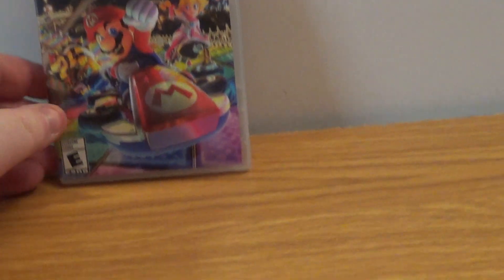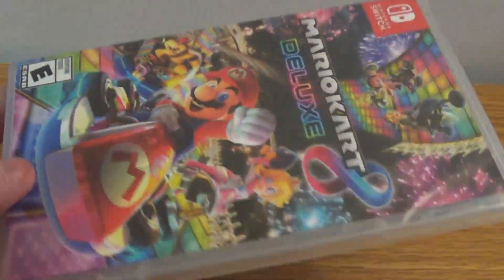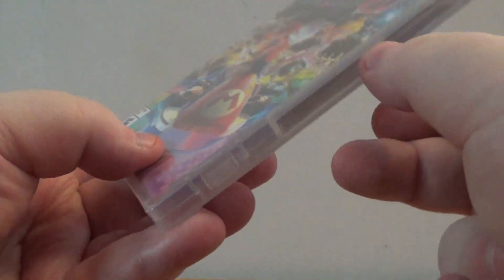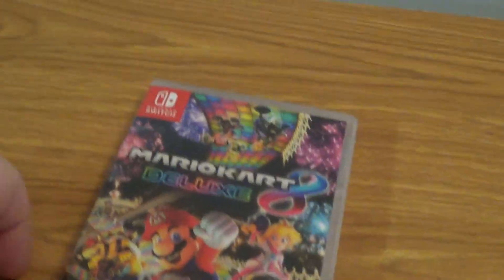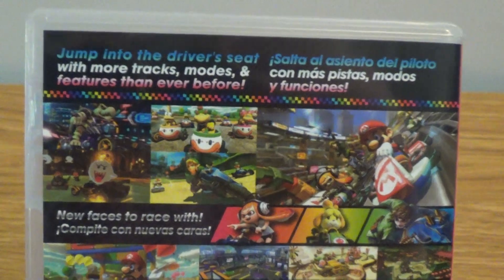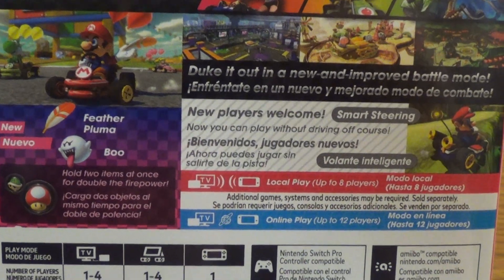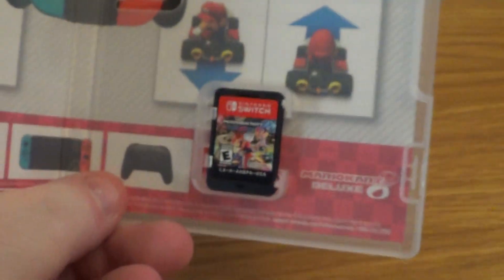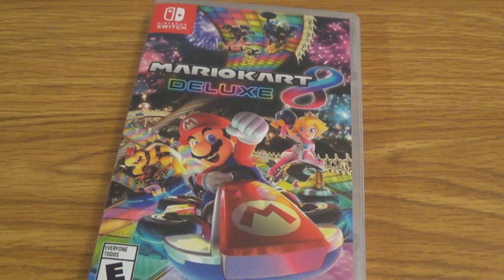Mario Kart 8 (Switch unboxing) Deluxe